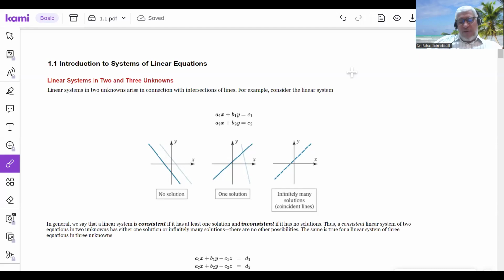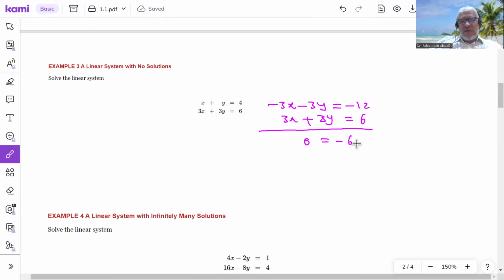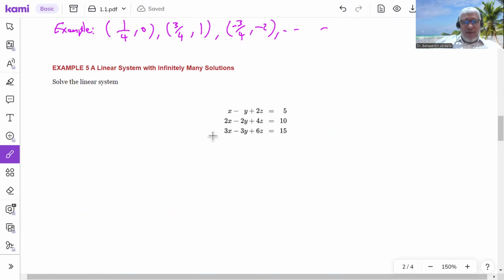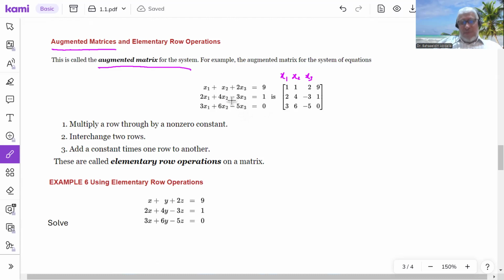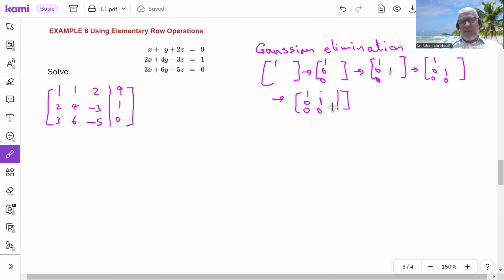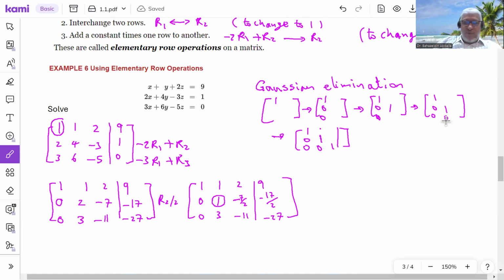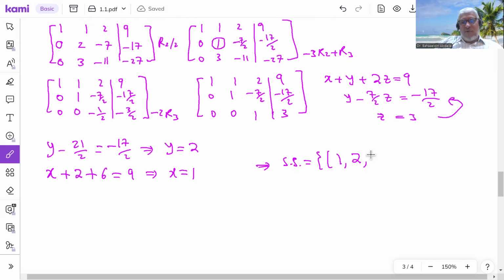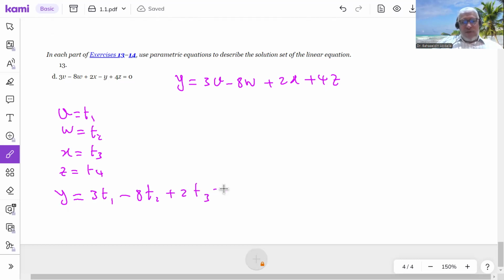1.1: Introduction to Systems of Linear Equations